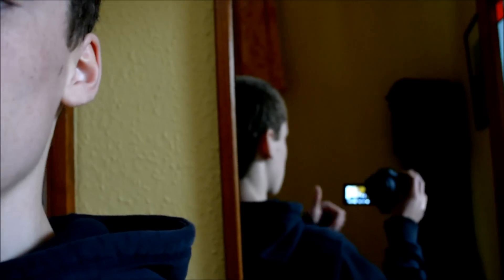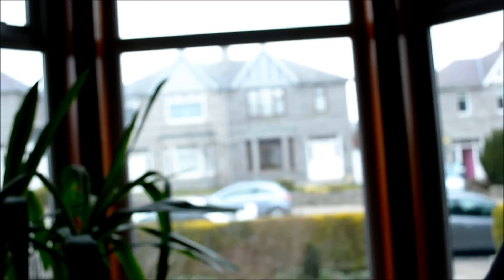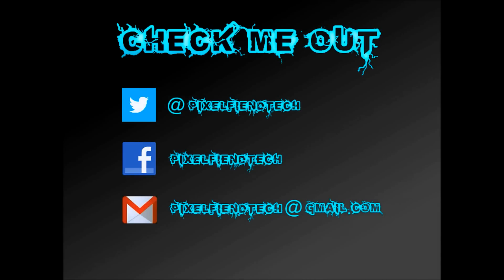Nikon D5200 test (auto focus and automatic modes)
The Nikon D5200 is an amazing camera and in this video i test out its auto focus and automatic modes.